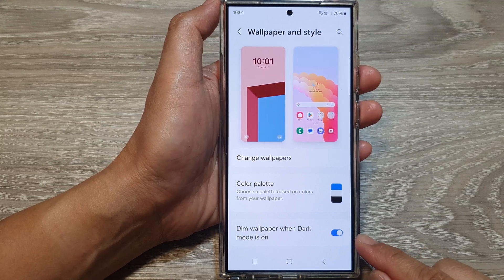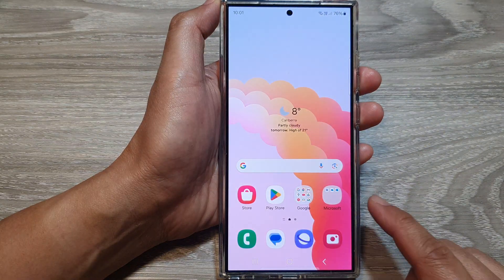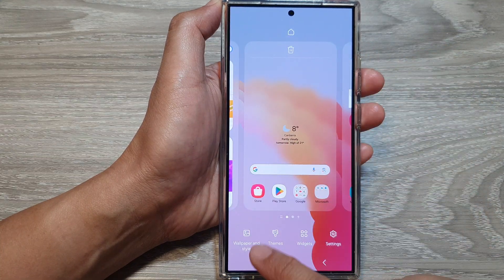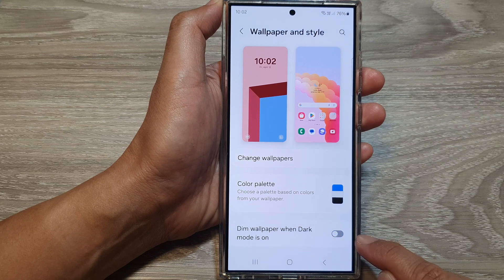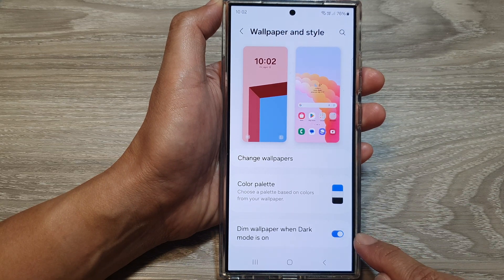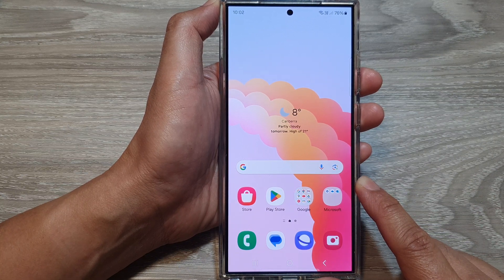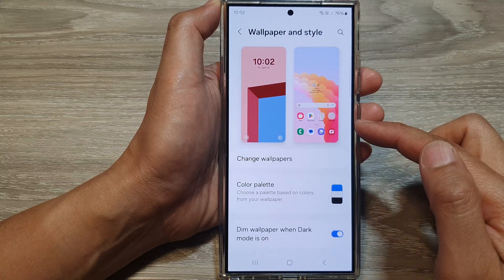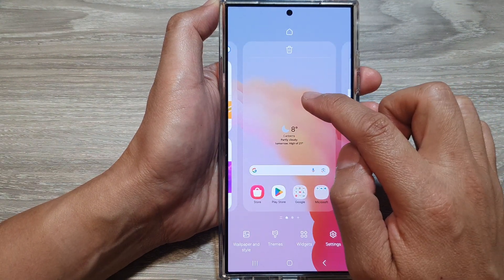Galaxy S24: Customize Dark Mode Wallpaper Dimming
Want to control how much your wallpaper dims in Dark Mode on your Galaxy S24, S24+, or S24 Ultra? This quick tutorial shows you how to adjust the wallpaper dimming setting.